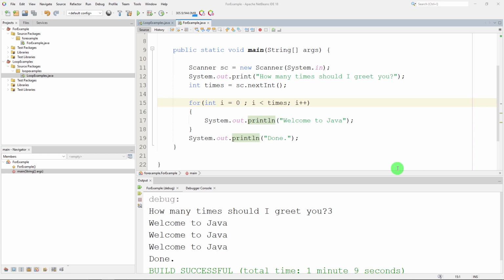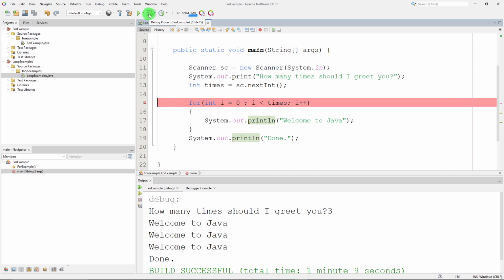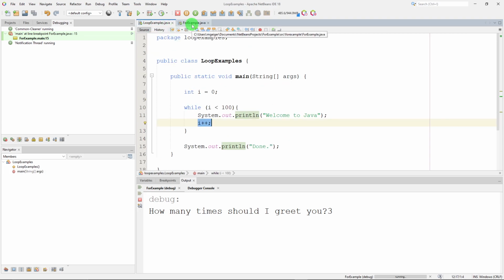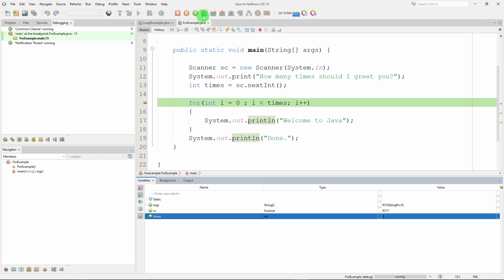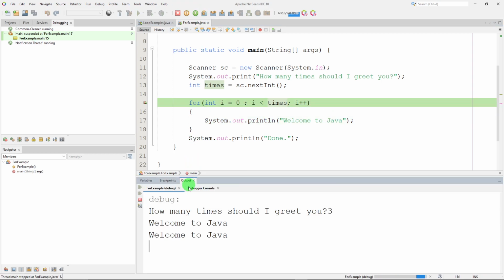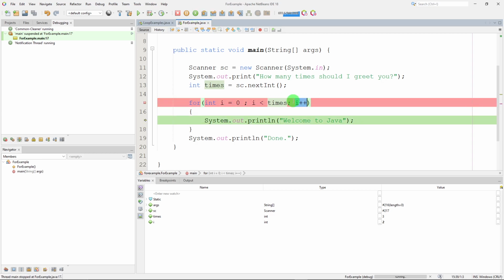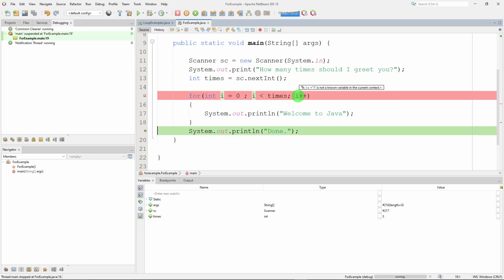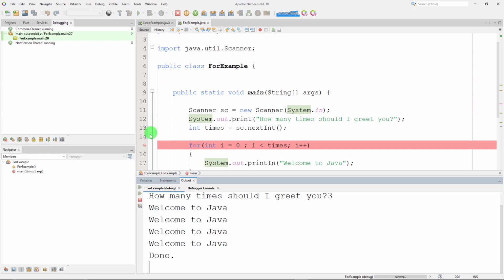Java Debugging a For Loop